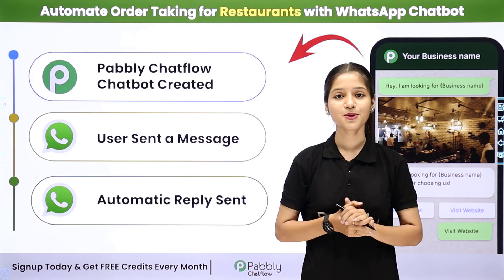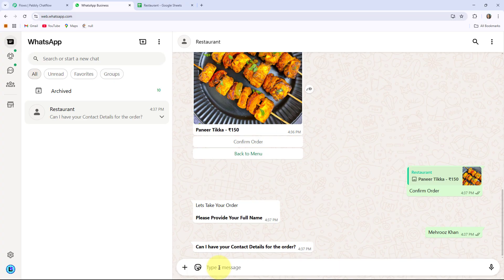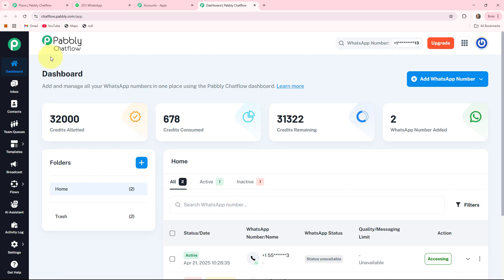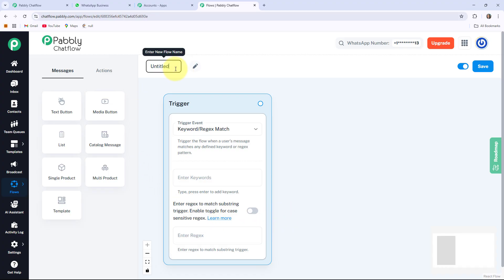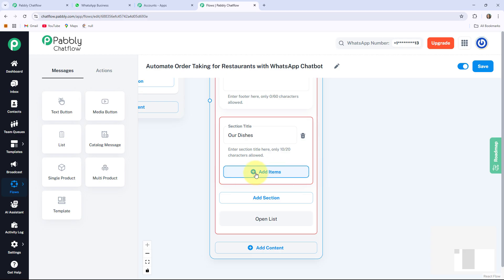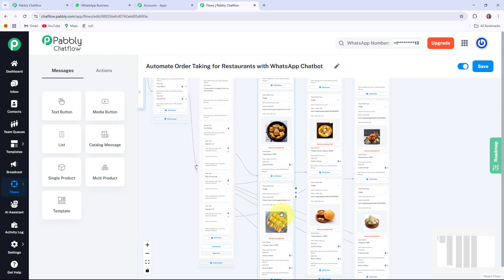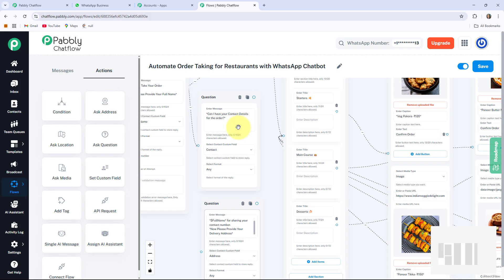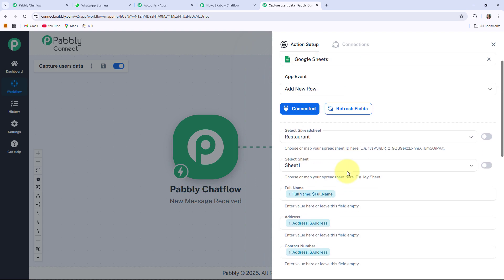How to Automate Order Taking for Restaurants with WhatsApp Chatbot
🎯 Use Case: I run a restaurant and want to automate the order-taking process, allowing customers to view the menu and place orders directly on WhatsApp.

Boost your restaurant's efficiency by automating order taking with a WhatsApp chatbot! 🍽️ In this tutorial, we’ll guide you through using Pabbly Chatflow to streamline your ordering process and enhance customer satisfaction.

🚀 Here's what you'll learn:

✅ Set up a WhatsApp chatbot to take orders seamlessly
✅ Customize menu options for easy customer navigation
✅ Integrate payment gateways for smooth transactions
✅ Manage customer queries in real-time, 24/7
✅ Analyze order data to improve service and menu offerings

This automation will not only save time but also elevate your customer experience, making your restaurant stand out in the competitive market! 🎉